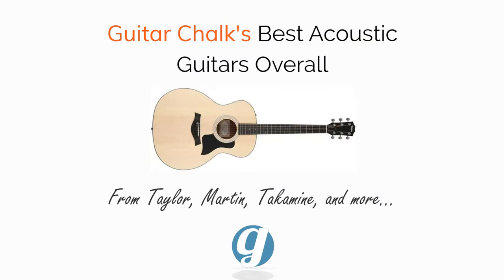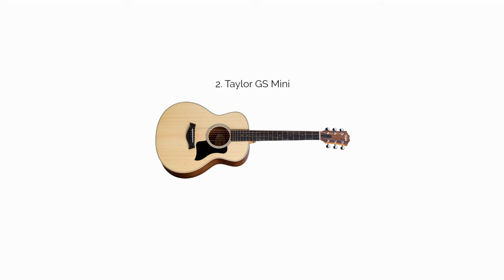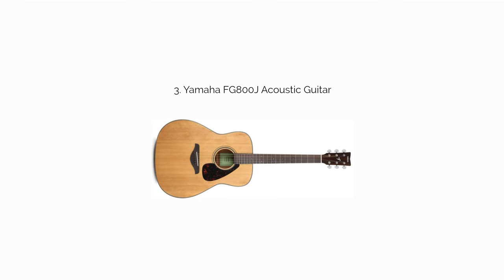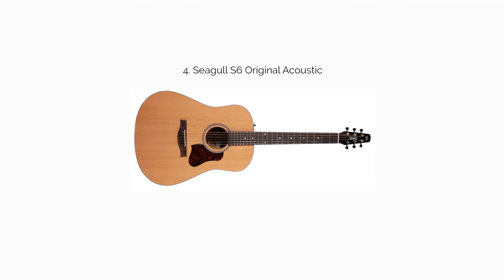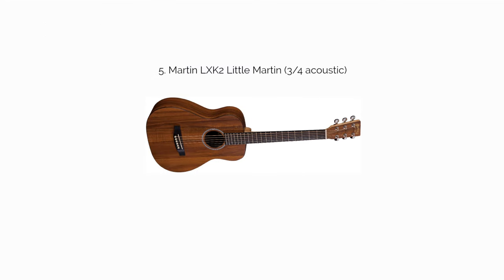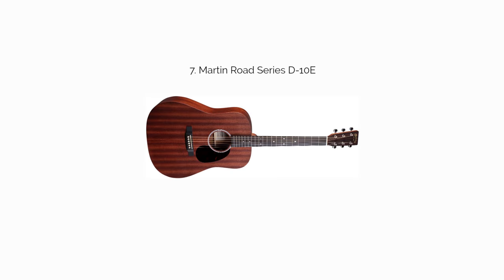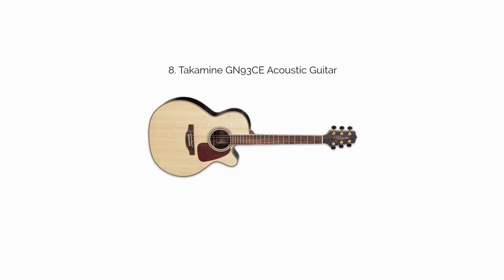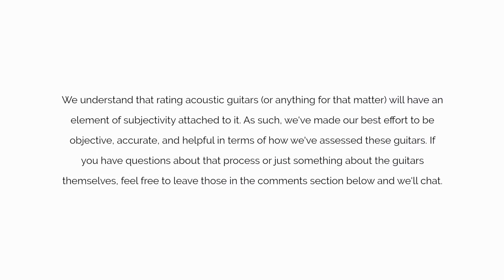8 Best Acoustic Guitars Overall (our 2024 roundup)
🎸5. Martin LXK2 (and LX1E)

This is a roundup of acoustic guitars that we've recommended on our "best acoustic guitars" roundup article, with offerings from Taylor, Martin, Seagull, and more.

Here's some excerpts from the article:

Excerpt from Article

"This is Guitar Chalk's list of top acoustic guitar options and recommendations, which we keep updated on a regular basis, based on our own knowledge and experience, as well as general community consensus.

We have done the work of researching broadly and digging into what makes a great instrument and what adds value to acoustic guitars available on the open market. This includes acoustic guitars that we have owned and information that we've collected second hand.

If you're looking for the best acoustic guitar for your money, these are our top picks, thoroughly tested and researched."

Conclusion

Based on our experience with these guitars, they all provide a ton of value at their price points. However, the Taylor 114ce, the Seagull S6, and the Martin DRS1 are the three standouts of the bunch. They are the best acoustic guitars we can put forward, based on substantive factors and quality considerations. Even for semi-professional situations where you might be recording or performing, we'd recommend those three acoustics without hesitation.

We understand that rating acoustic guitars (or anything for that matter) will have an element of subjectivity attached to it. As such, we've made our best effort to be objective, accurate, and helpful in terms of how we've assessed and rated these guitars.